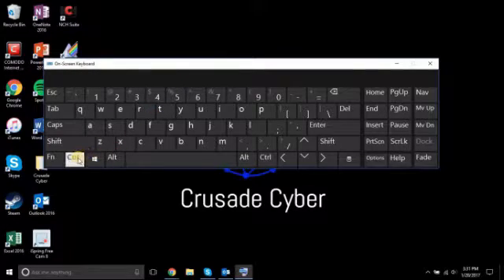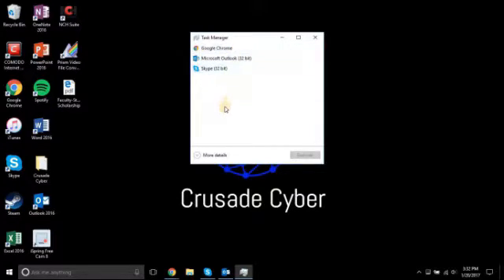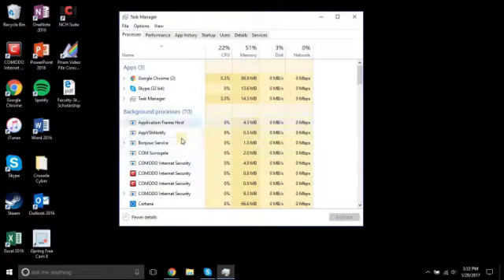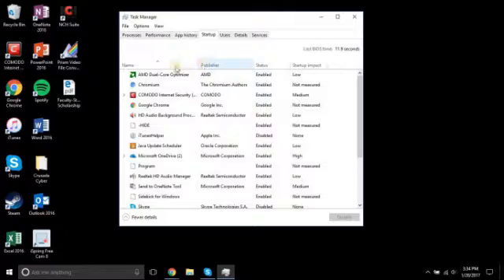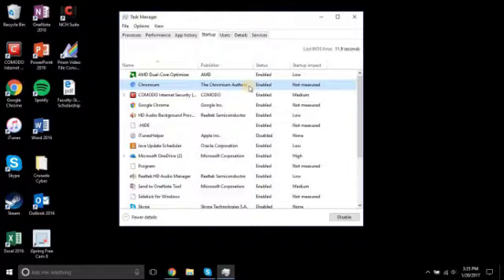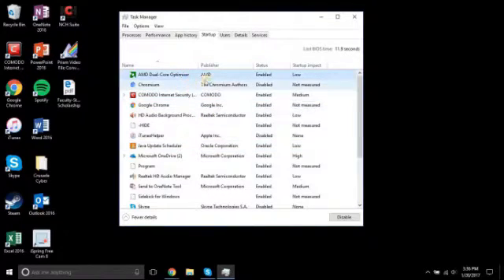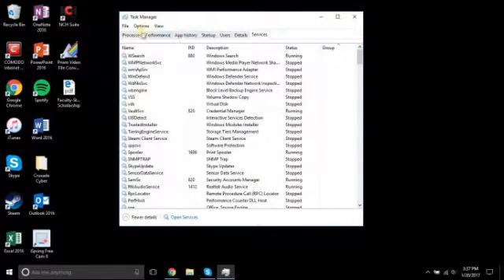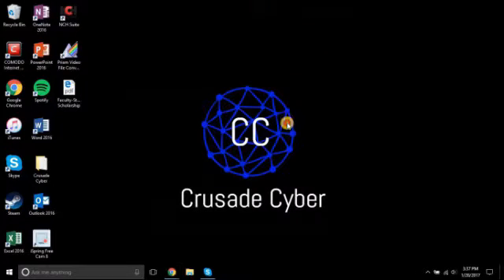How to Use Task Manager | Windows 10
Today we will be showing you the in's and out's of Windows 10's Task Manager.